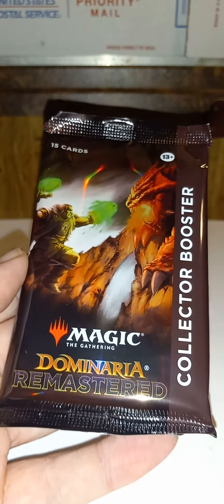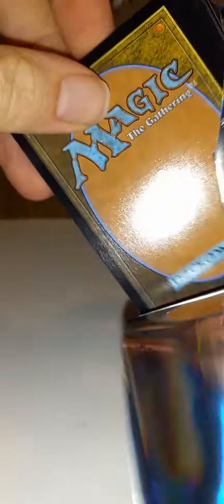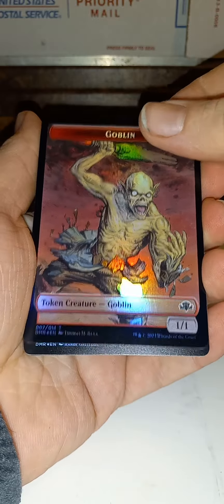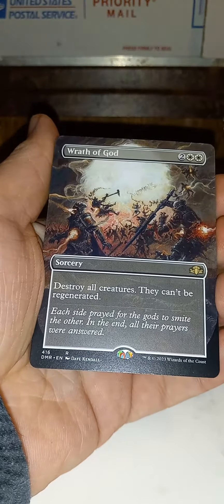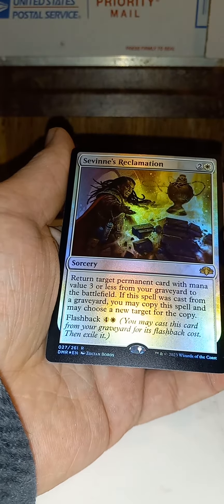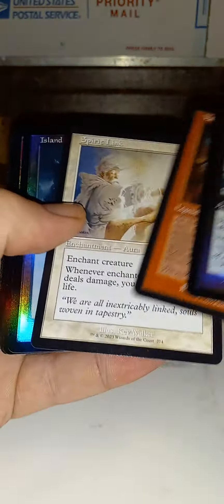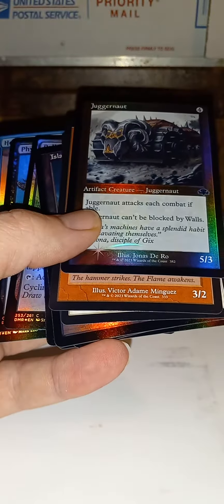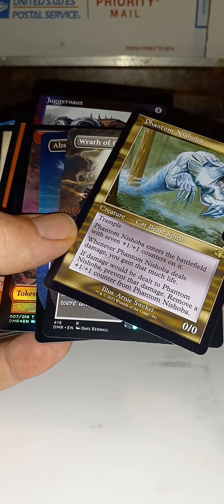Dominaria Remastered Collector Booster Pack Opening